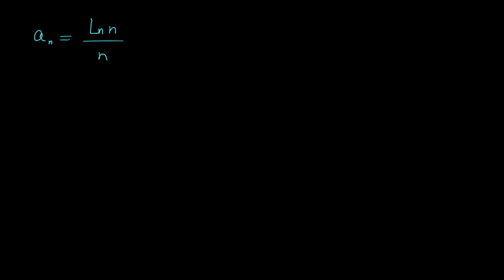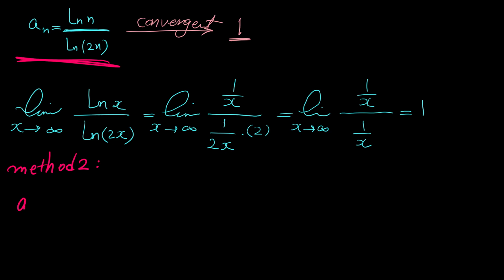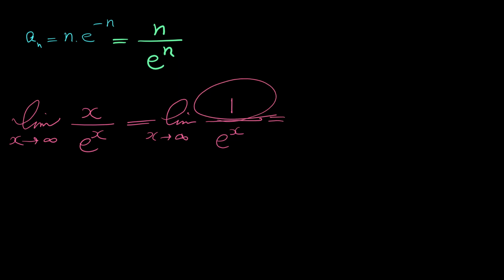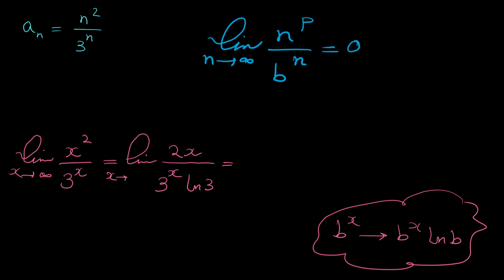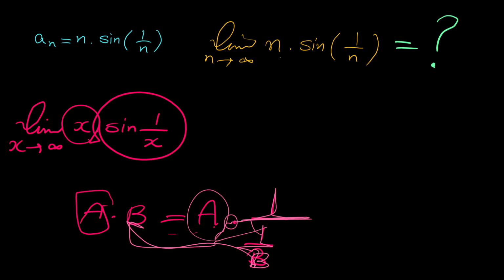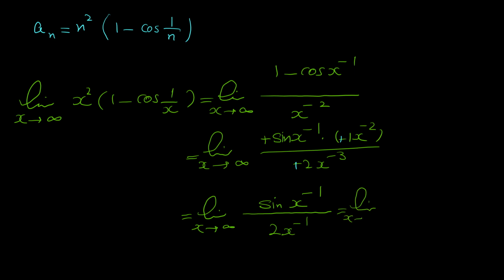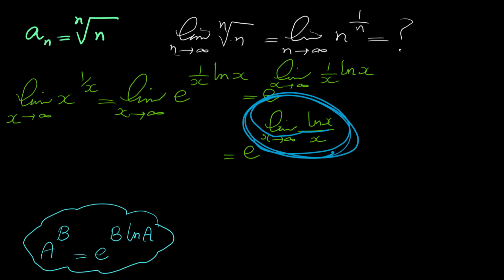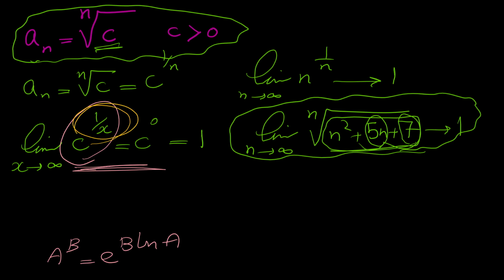Finding limit of Sequences using L'Hospital Rule - Limit of a Sequence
In this Calculus Video I 'm gonna show you how to use L'Hopital's Rule (L'Hospital's Rule) for finding limit of Sequences. We will see many examples, easy and hard.

The hospital method limit often refers to L'Hôpital's Rule, a mathematical technique used to evaluate limits of indeterminate forms such as 0/0​ or ∞/∞. This rule simplifies the process of finding the limit of a quotient of two functions.